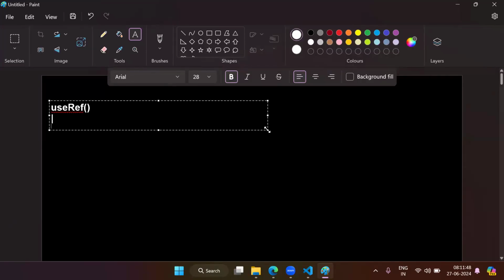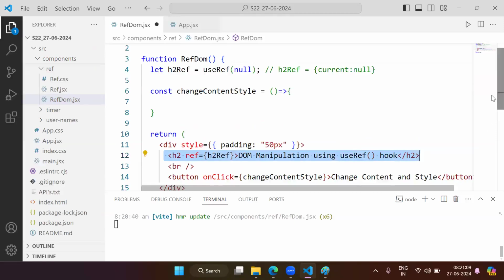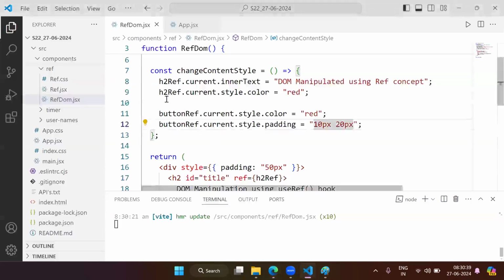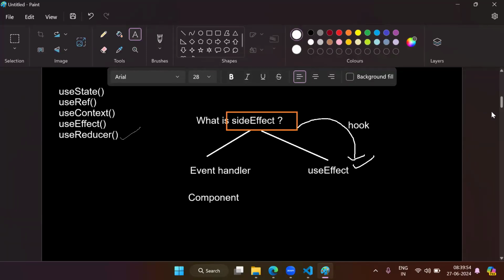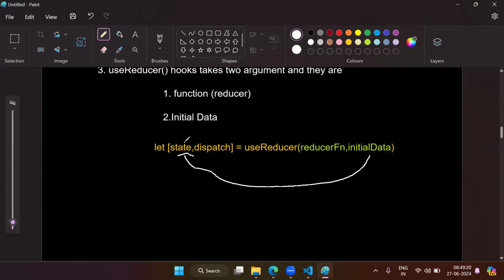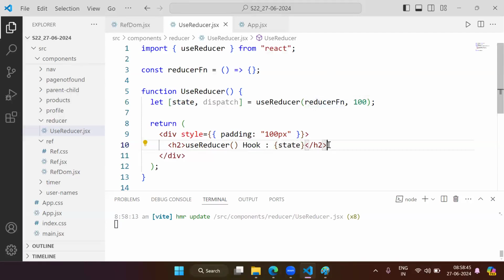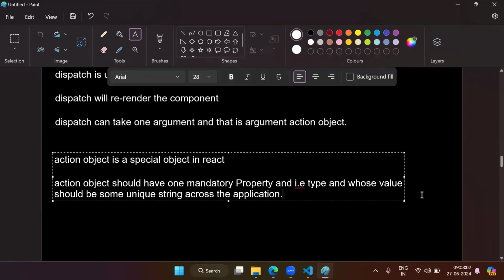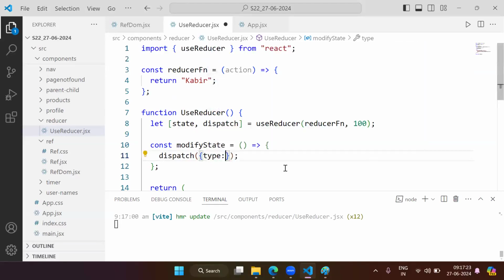Day#22 12 React Js Projec 27 JUN 24